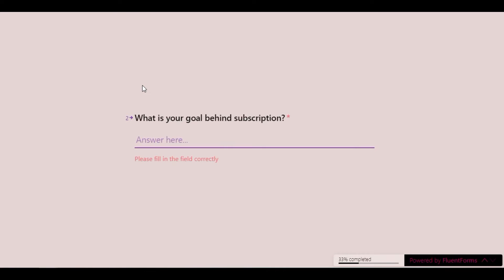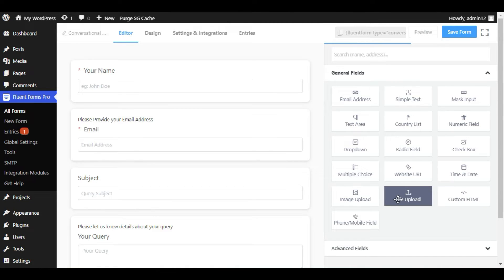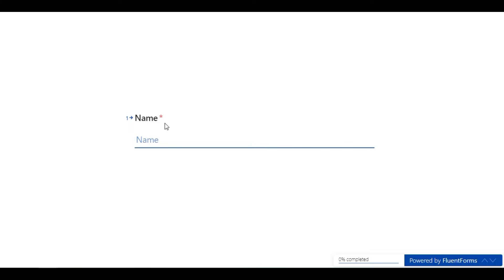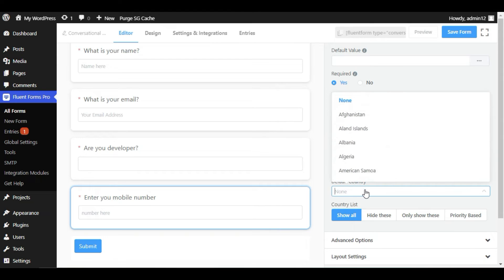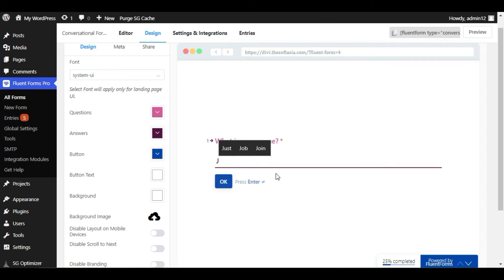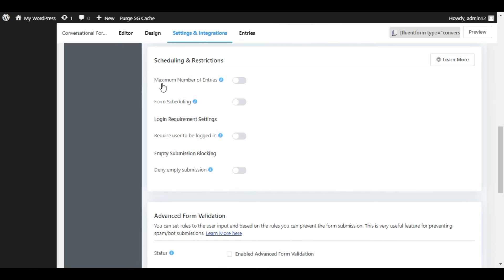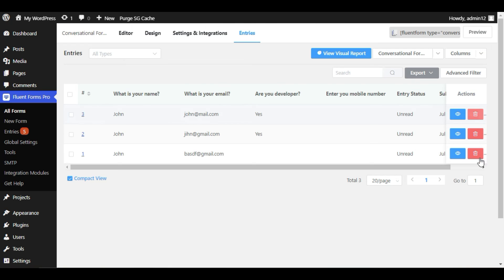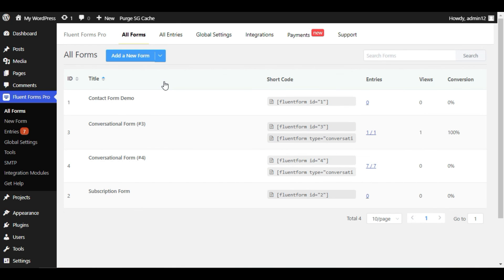How to Create Conversational Form using Fluent Forms in WordPress | WordPress 2022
Hi
In this WordPress tutorial, I'll show you how to create beautiful conversational forms that are the perfect Typeform alternative for WordPress. The best part is, it's completely free, at no cost to you.

➤ Timestamps in this Video:

00:00 Intro
00:14 Tutorial Info
00:46 Install Fluent Forms Plugin
01:39 Create Conversational Form
02:43 Redesign Form
07:40 Design Form
09:27 Form Settings
13:17 Add Form Into Page